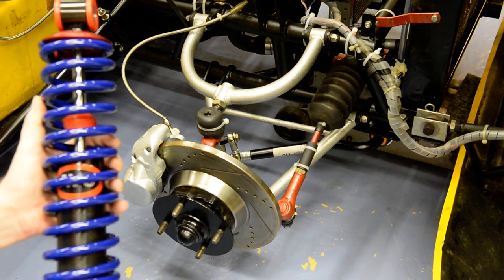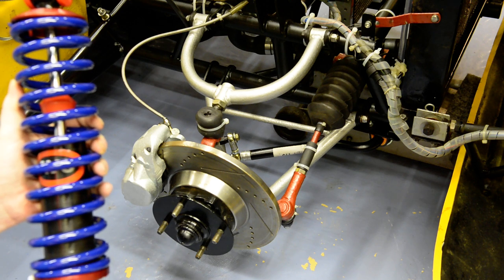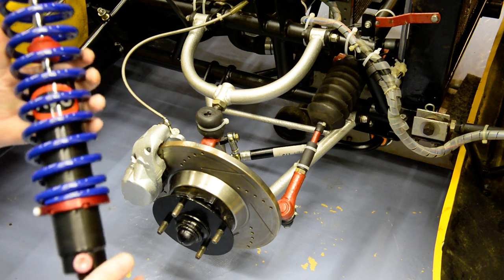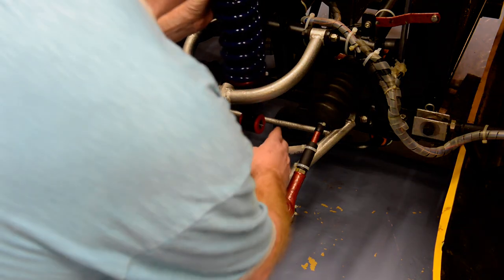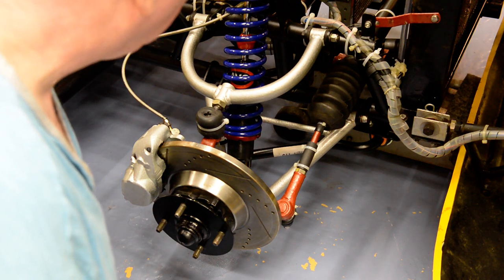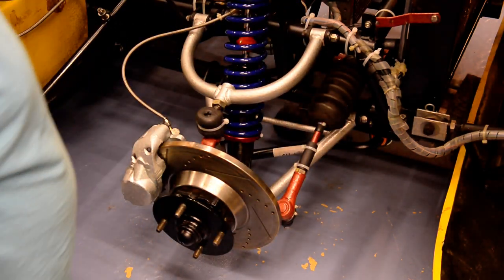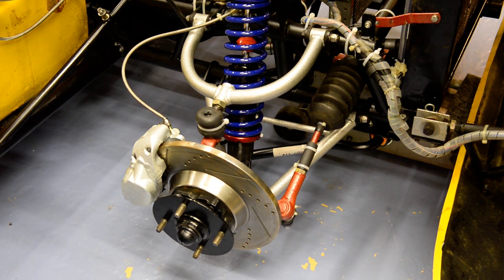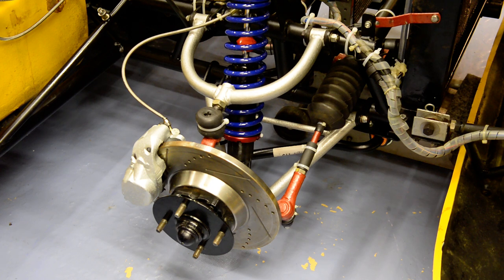TVR Vixen Series 3 : Fitting the Offside Damper Assembly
We show how to fit an assembled damper and spring to the offside front of the Vixen.